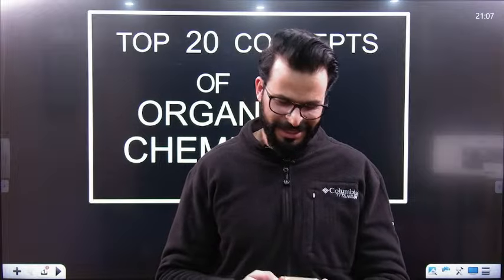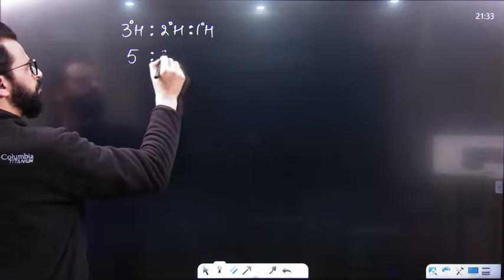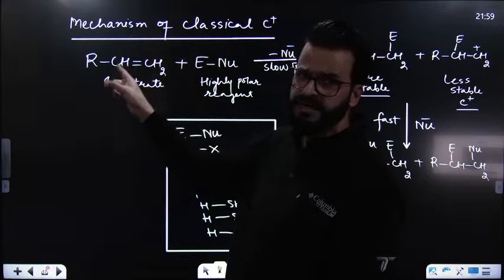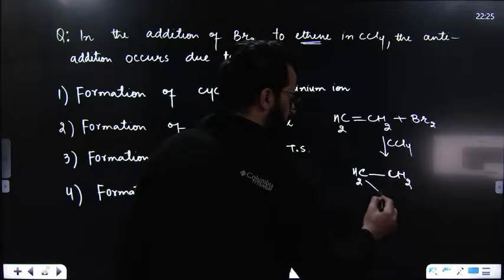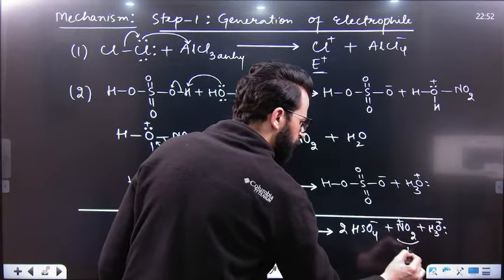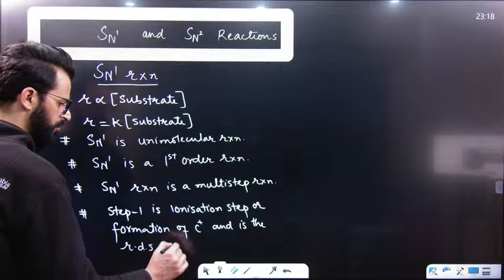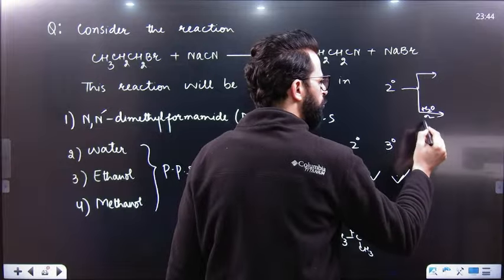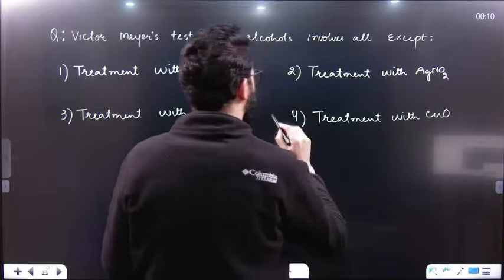Top 20 Concepts of Organic Chemistry ( Part 1) | NEET 2026 | KK Sir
📝 Unacademy Revision Test Series (URTS)

Are you preparing for NEET 2026 and struggling with Organic Chemistry? Don’t worry! In this power-packed session, KK Sir brings you the Top 20 Most Important Concepts of Organic Chemistry (Part 1) that are absolutely crucial for scoring high in NEET